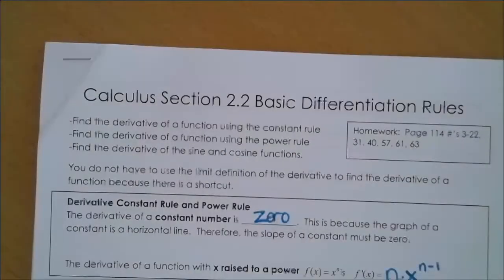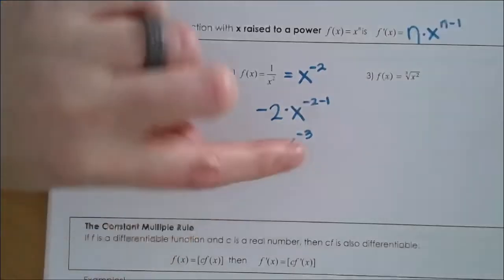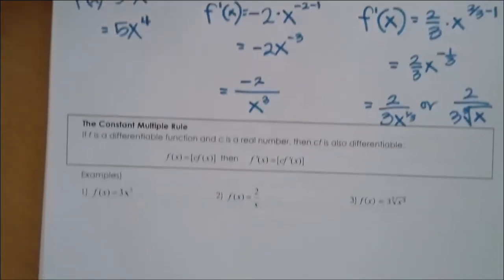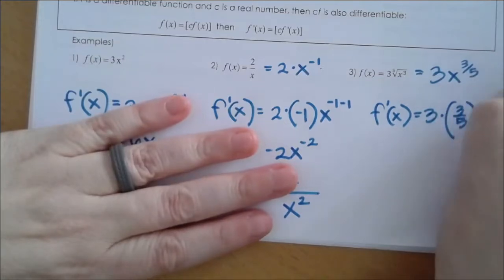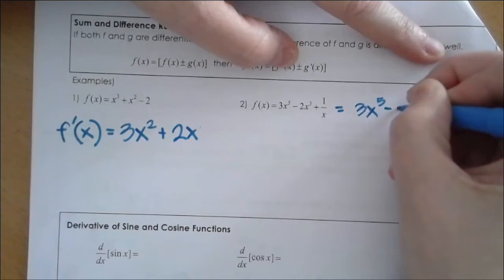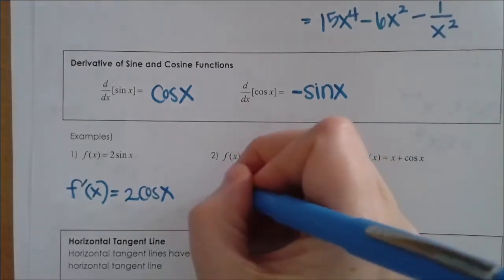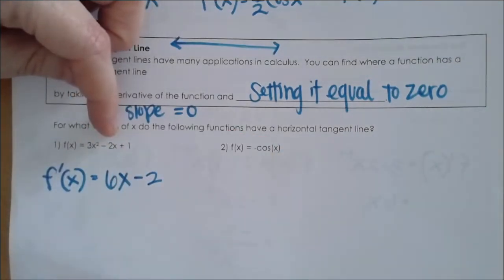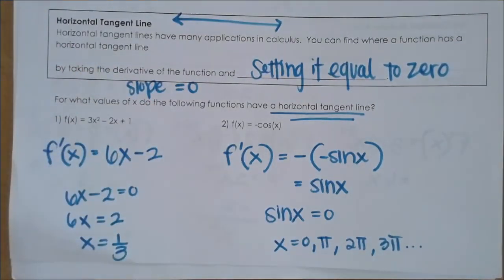2.2 Basic Differentiation Rules